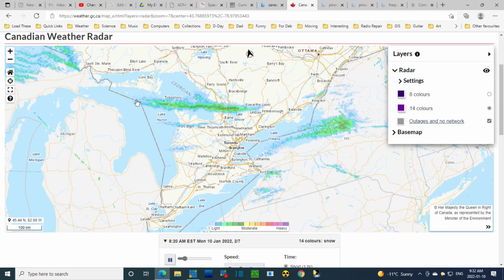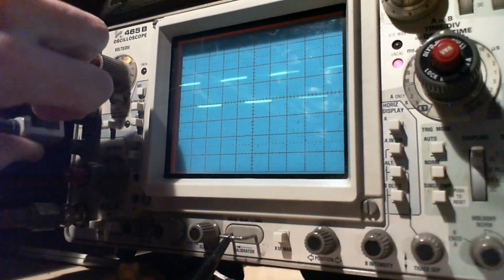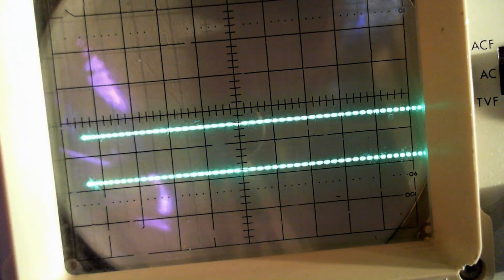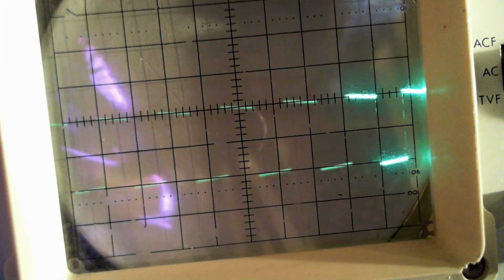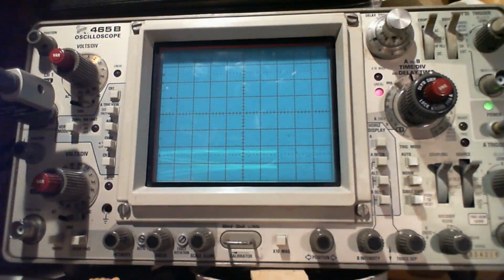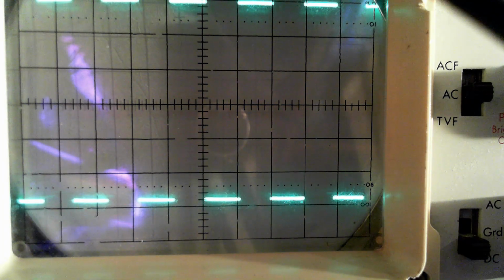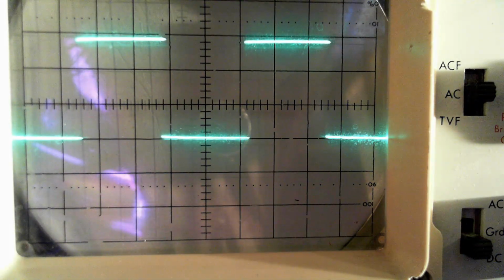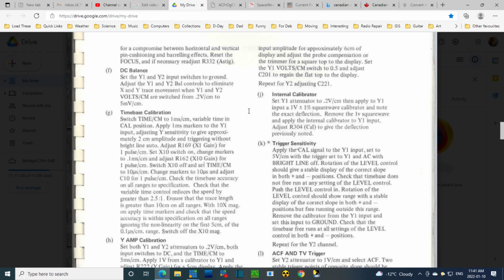Advance Instruments OS250 Oscilloscope Video #3 - Tune Up Continued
I carry on with restoring the Advance Instruments OS250 oscilloscope to good calibrated operation.